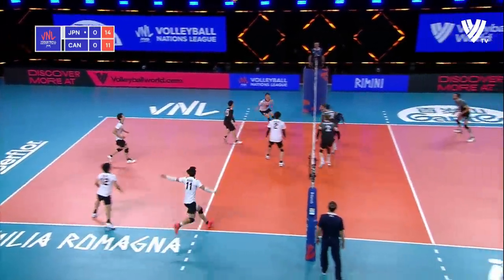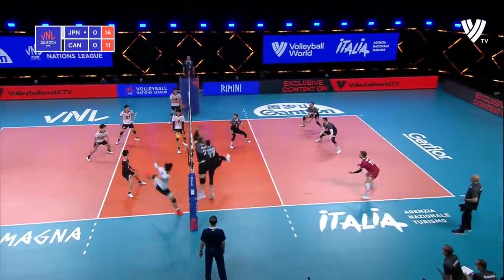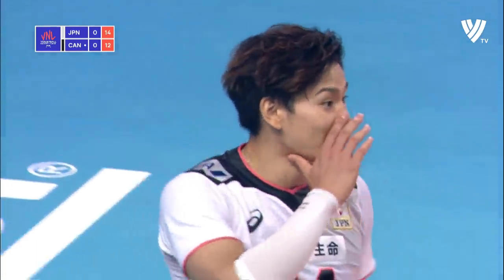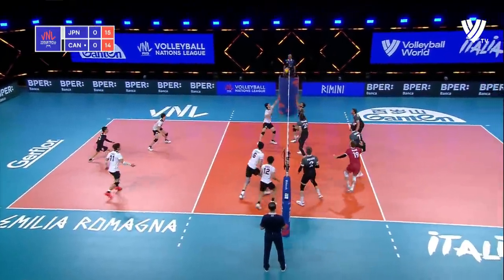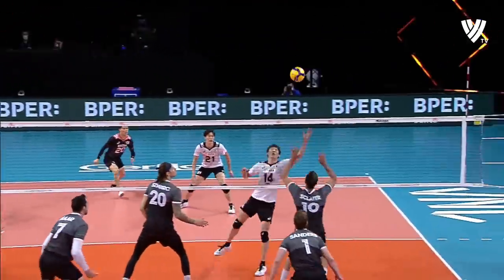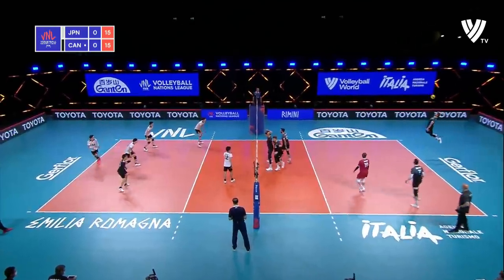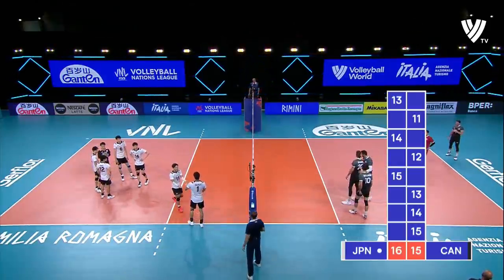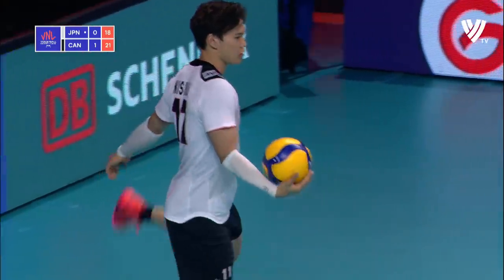What Happened to Yuji Nishida After the Injury !? Did He Really Come Back? VNL 2021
What Happened to Yuji Nishida After the Injury !? Did He Really Come Back?
Yuji Nishida started playing for the Japan National Volleyball Team again. Unfortunately, before the start of the Volleyball Nations League 2021 (VNL 2021), Yuji Nishida got injured, and started playing only after 4 weeks of competition. Yesterday he played his second match and many noticed that incredible twenty-year-old "Monster of the Vertical Jump" is not in the best shape. What is your opinion on that? Write in the comment :)

Yuji Nishida (西田 有志, Nishida Yūji, born 30 January 2000) is a Japanese male volleyball player.

Nishida currently plays for JTEKT Stings, a volleyball club based in Kariya, Aichi, Japan. He made his debut with JTEKT Stings at V.League (Japan) on 6 January 2018 in a match against Osaka Blazers Sakai. His impressive debut at the young age of 17 soon earned him a position in JTEKT's Starting 6 [1] as well as Japan men's national volleyball team.

He is one of the youngest players in the 2018 roster of the Japan men's national volleyball team and FIVB cup Final.[2] He made his first international performance with the Japanese national team in 2018 FIVB Volleyball Men's Nations League. In June 2018, he played a pivotal role in securing Japan's first win in 11 years against Italy where he collected 24 points from 21 spikes and 3 aces.[3] In September 2018, in a match against Argentina in 2018 FIVB Volleyball Men's World Championship, Nishida became the youngest player ever to score 30 points in a match.[4] In June 2019, Nishida broke serving records in the VNL history after hitting 7 aces in a single game during a match against Bulgaria.

On April 5th, 2021, Japan Volleyball Association (JVA) announced the Japanese national team roster for this season through the officially website,[24] competing for the all tournaments in 2021 and Nishida was one of the roster.

On May 1st–2nd, JVA hold "Volleyball Japan National Team International Friendly Match-Tokyo Challenge 2021", preparing for 2020 Summer Olympics which be held in September, Nishida was the starting player of two matches.[25] Japanese team beat China with a set count 3-2 on 8th and 3-1 on 9th.[26][27]

On May 8–9th, JVA hold "2021 Volleyball Men's National Team Red and White Match", which is a competing between Japanese national team themselves, Nishida had a name in starting player of the red team on 8th.[28][29] In the early of the first set, Nishida got an injury on his right ankle after landed from blocking, he couldn't walk by himself so the got carried out from the court. After that he went to the hospital, the head coach of the team said that Nishida had taken a roentgen, the result was he had no fractures and was diagnosed with a sprain on the right ankle. Additionally, they had to consider about the further detailed inspection.[30][31][32]

Nishida had the name in the 2021 FIVB Volleyball Men's Nations League Japanese team roster, the competition would hold in Rimini, Italy, although he wasn't fully recovered.

Yūji Nishida
Personal information
Nationality Japan
Born 30 January 2000 (age 21)
Mie, Japan
Hometown Inabe
Volleyball information
Position Opposite spiker
Current club Japan JTEKT Stings
Number 11 (National Team)
14 (JTEKT Stings)
Career
Years Teams
2017– Japan JTEKT Stings